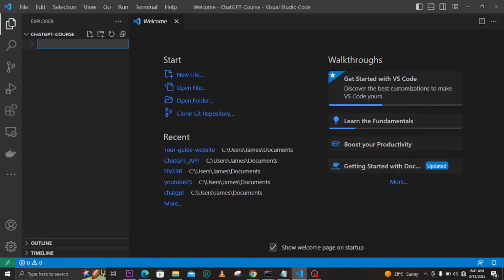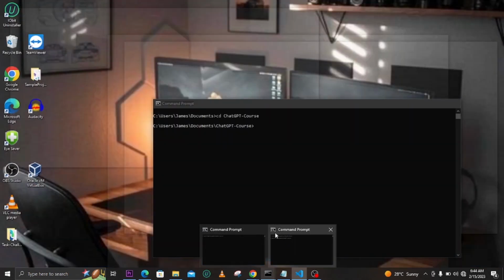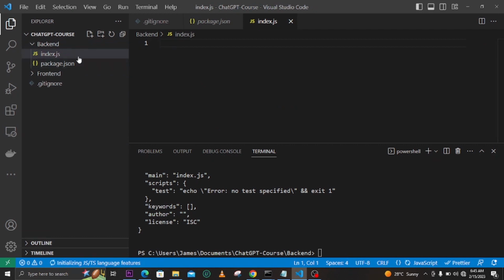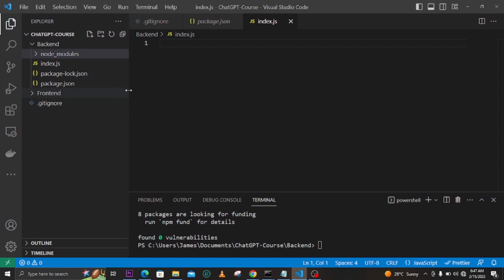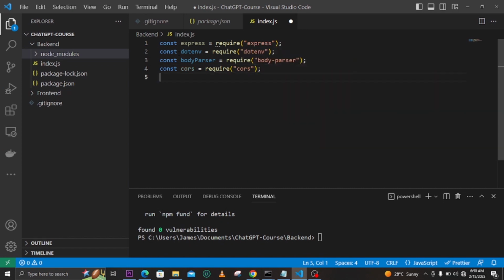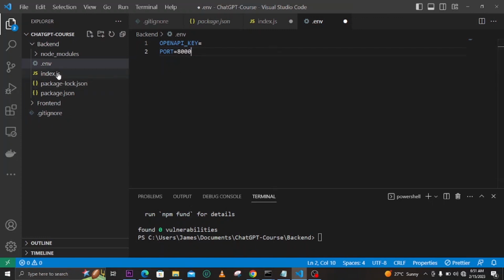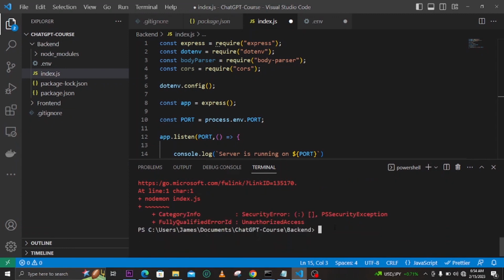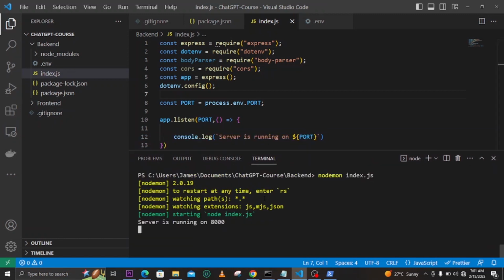Let's Create ChatGPT Clone - Building Backend with nodejs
In this video we are going to start our project. We will start with our backend and we will be using nodejs.